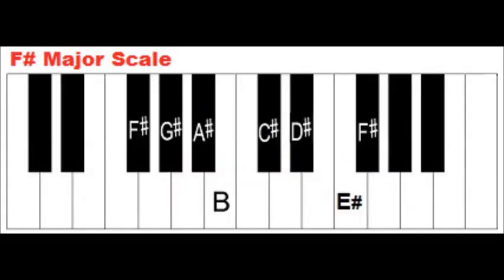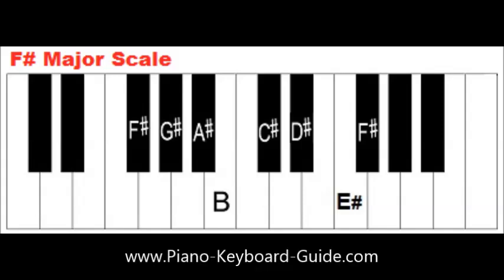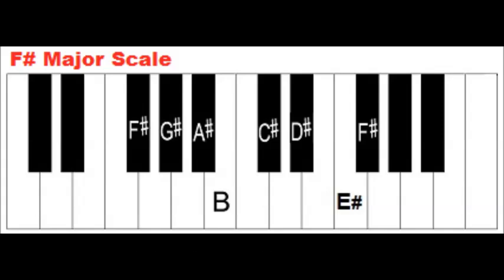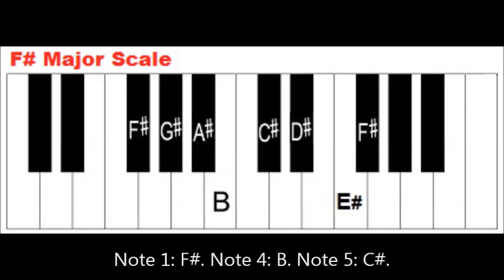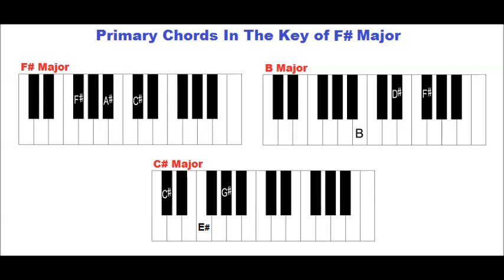Primary Chords in the Key of F Sharp Major on Piano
What are the primary chords in the key of F sharp major? Primary chords in a major key are based on the 1st, 4th and 5th notes of the major scale. The notes of the F# major scale are F#, G#, A#, B, C#, D#, and E#. Notes 1, 4 and 5 are F#, B and C# respectively. Therefore the primary chords (I IV V chords) in the key of F# major are, F# major, B major and C# major.